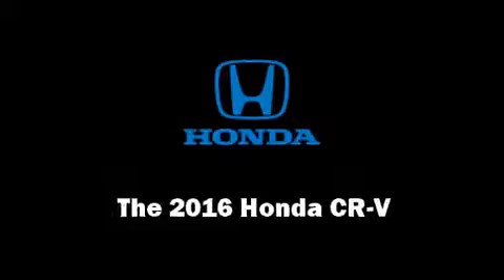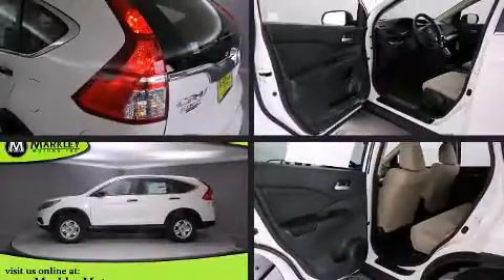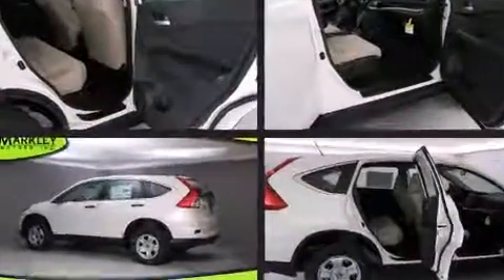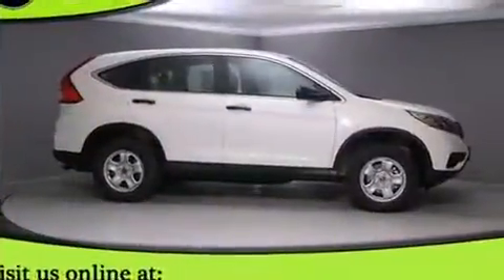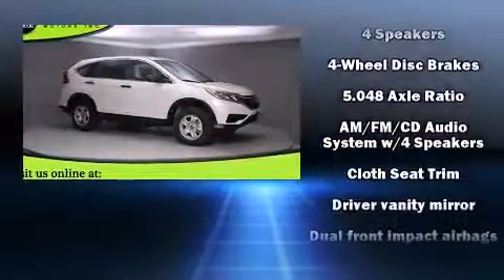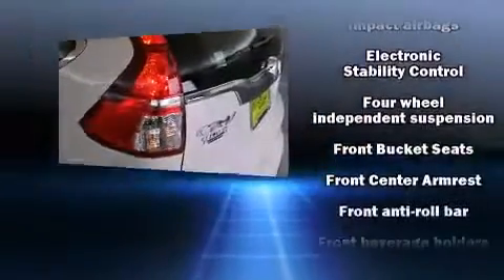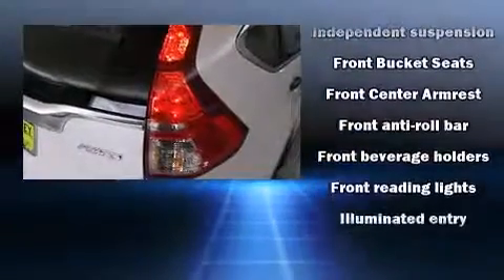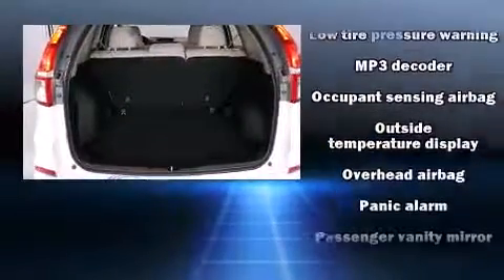2016 Honda CR-V LX AWD in Fort Collins, CO 80525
Markley Honda
3401 South College Ave

Get excited about the 2016 Honda CR-V. It features a continuously variable transmission, all-wheel drive, and a 2.4 liter 4 cylinder engine. Top features include cruise control, delay-off headlights, a rear window wiper, 1-touch window functionality, a trip computer, air conditioning, an overhead console, and a split folding rear seat. You and your passengers will enjoy the stereo system, which includes a CD player with MP3 capability, steering wheel mounted audio controls, and 4 speakers, providing excellent sound throughout the cabin. Take assurance in side curtain airbags, providing head protection in the event of a severe collision. Our sales staff will help you find the vehicle that you've been searching for. We'd be happy to answer any questions that you may have. Stop in and take a test drive!